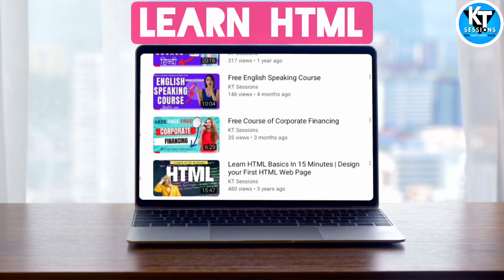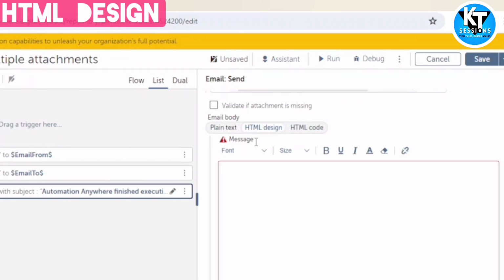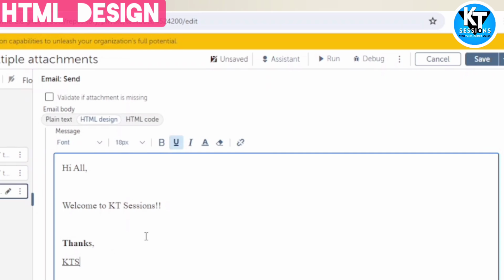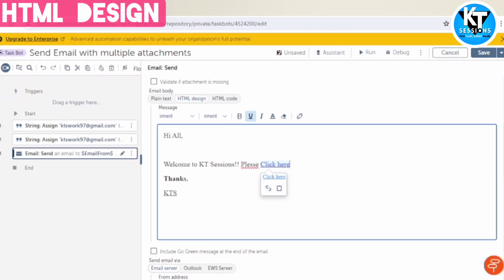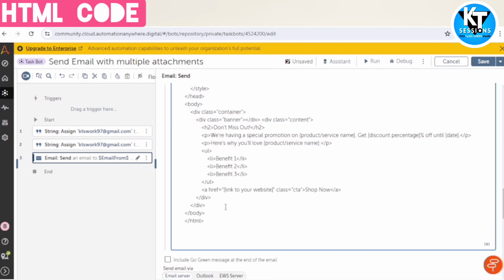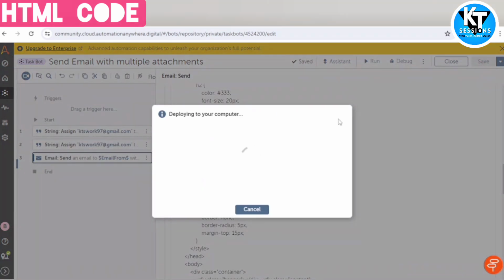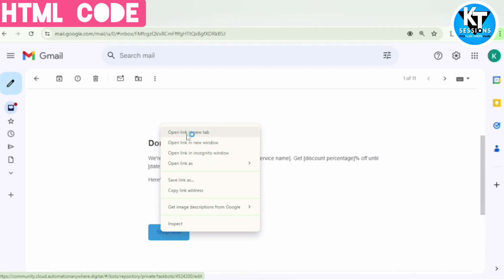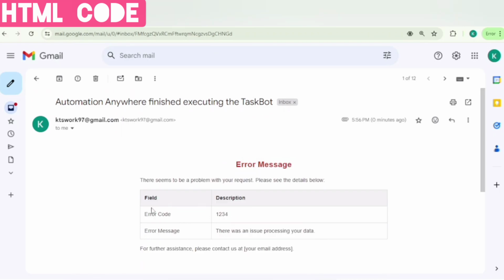Send Email in Automation Anywhere A360 with HTML Body | A360 Tutorials | KT Sessions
Ditch the Plain Text! Crafting Beautiful Emails in Automation Anywhere A360 (HTML Included)

Tired of sending boring emails with your A360 automations? This video is your secret weapon!

Learn how to craft eye-catching emails with HTML directly within Automation Anywhere A360. No coding experience required!

Here's what you'll discover:

Unlock the Power of HTML: Go beyond plain text and create visually stunning emails with images, formatting, and layouts.

Step-by-Step Guide: We'll walk you through the entire process, from adding HTML code to embedding images in your emails.

No Coding Needed: Don't worry if you're not a coding pro. We'll show you user-friendly methods to achieve stunning results.

Boost Engagement: Increase the impact of your automated emails and grab your audience's attention.

By the end of this video, you'll be able to:

Confidently create compelling HTML emails within your A360 workflows.

Enhance communication and brand image with visually appealing emails.

Automate email sending without sacrificing style and professionalism.

Bonus: We'll also share some best practices and design tips for creating professional-looking HTML emails in A360.